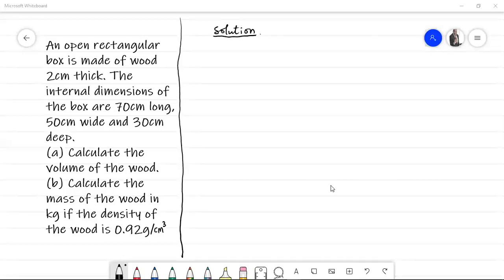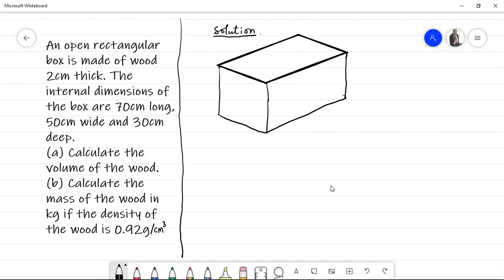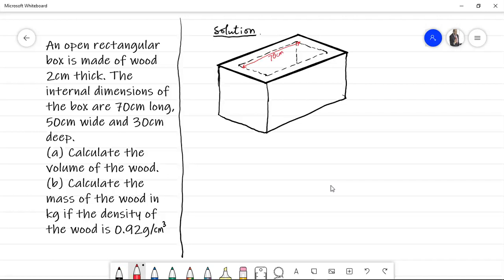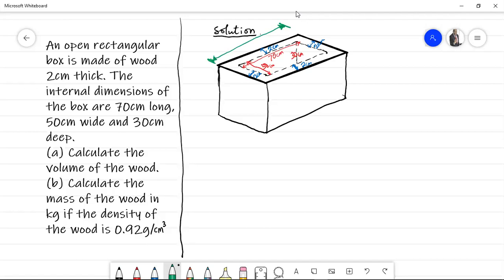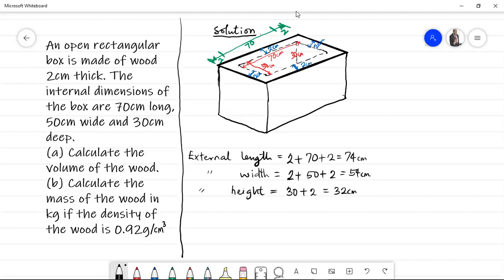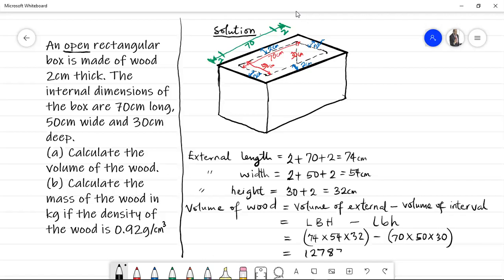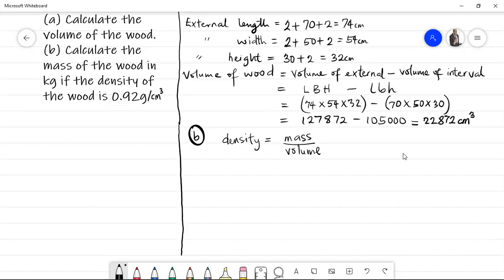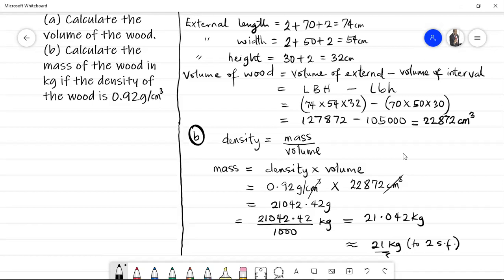EXAMPLE 2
The video explains an example on volume of solid solid shapes.